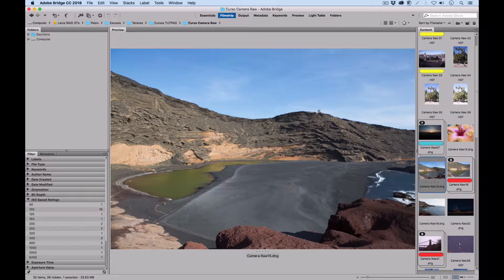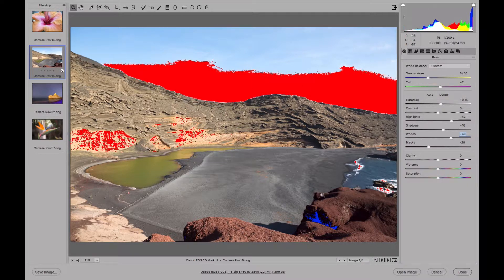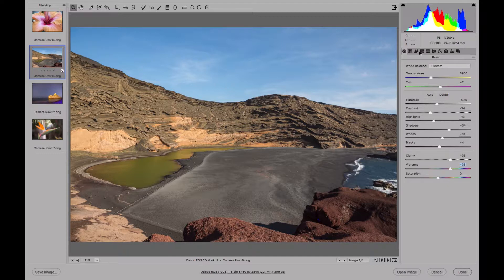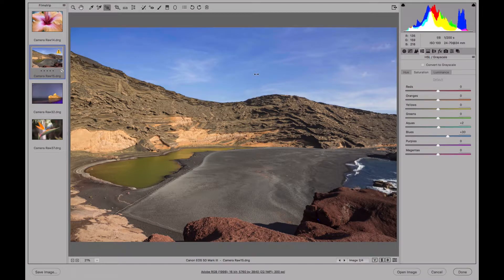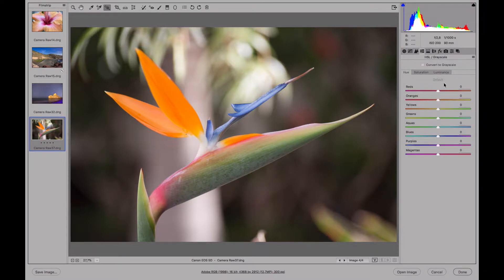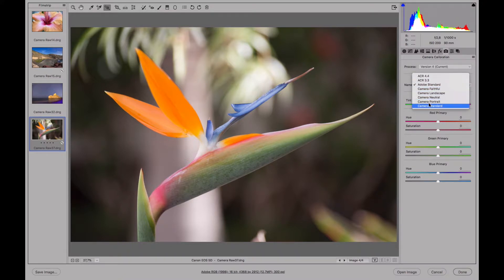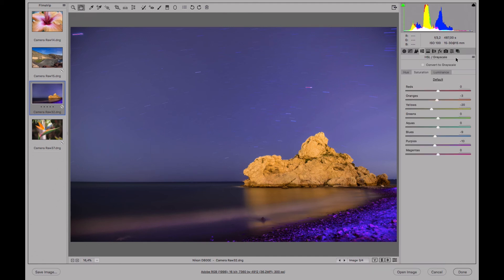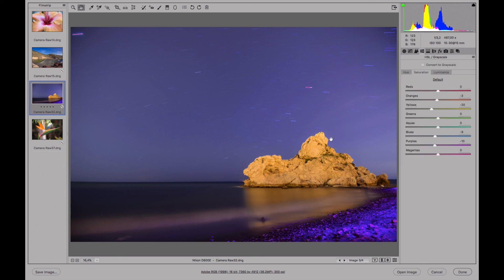Lesson 8 Color adjustments in Camera Raw